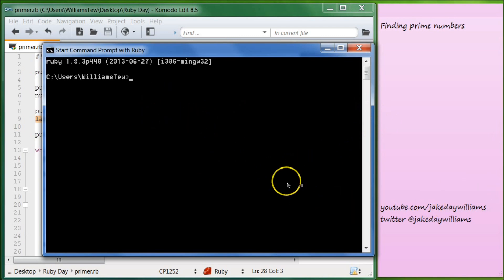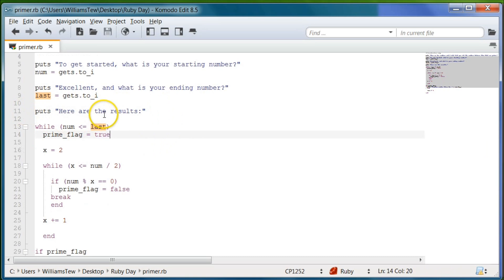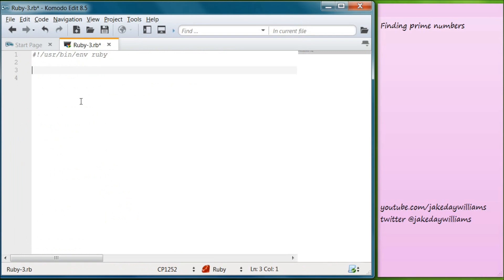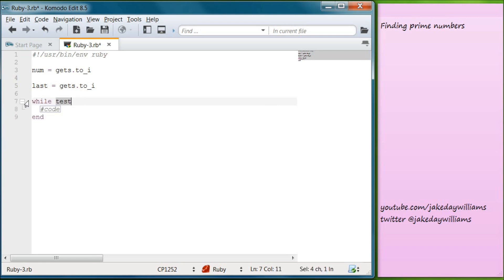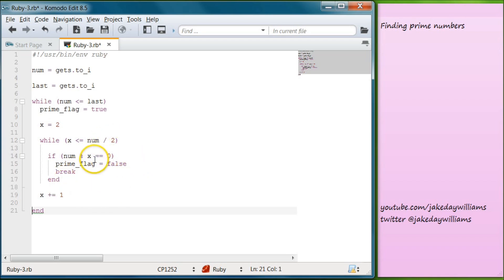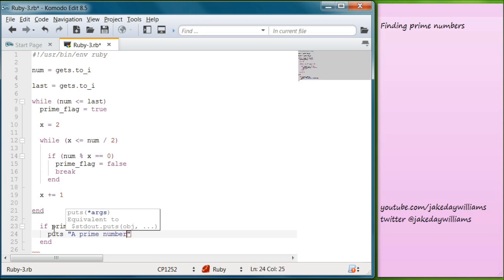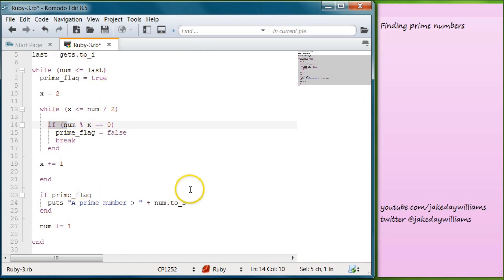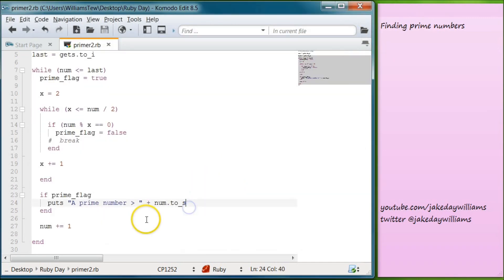Ruby Programming - 17 - Find Prime Numbers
Ruby programming tutorial. Finding prime numbers in Ruby.

★☆★ NOTES ★☆★